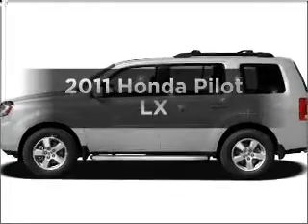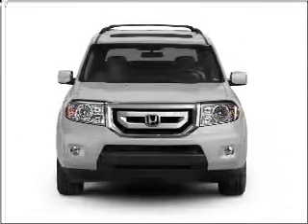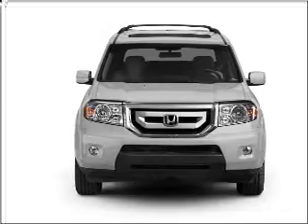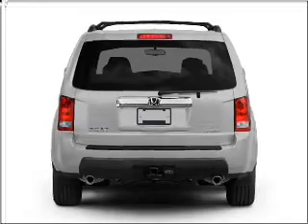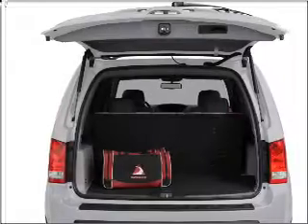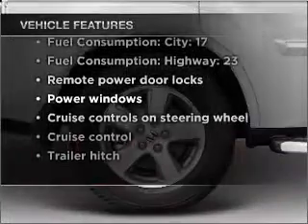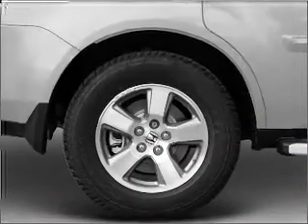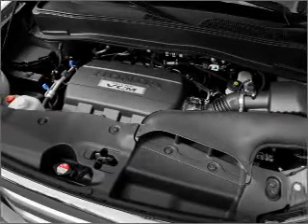2011 Honda Pilot - Savannah GA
Year: 2011
Make: Honda
Model: Pilot
Trim: LX
Engine: 3.5 liter 6 cylinder 24 valve
Transmission: 5-Speed Automatic
Color: Mocha
Mileage: 10
Address:
10300 Abercorn St